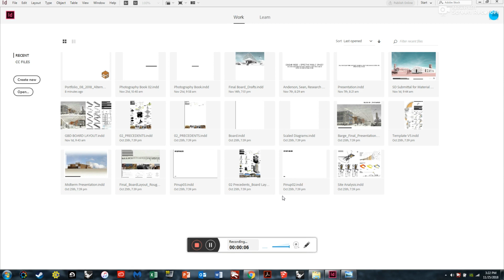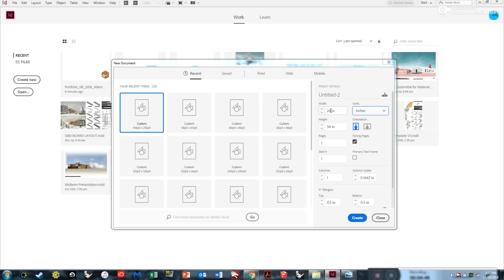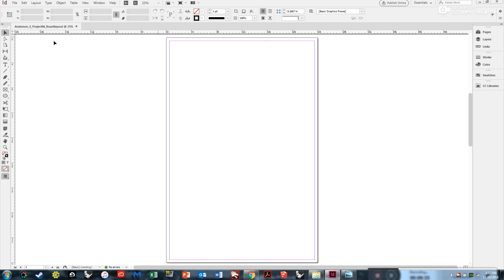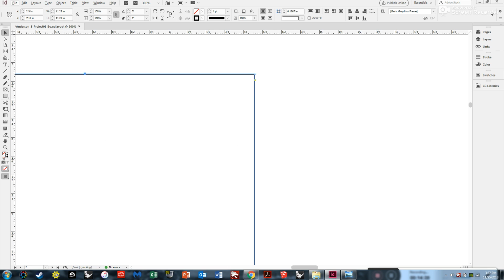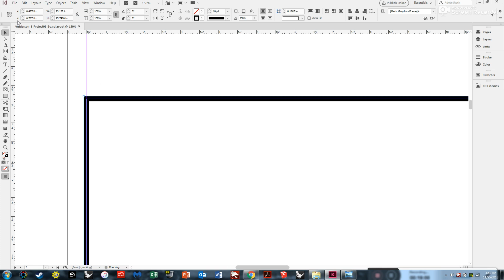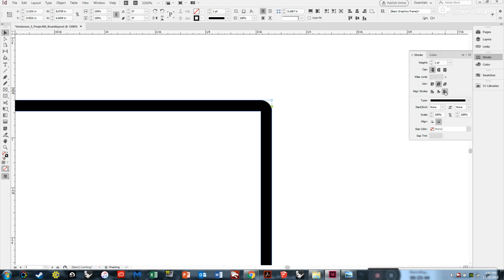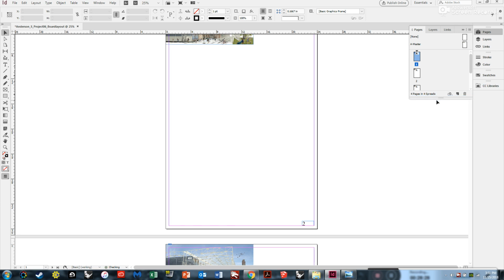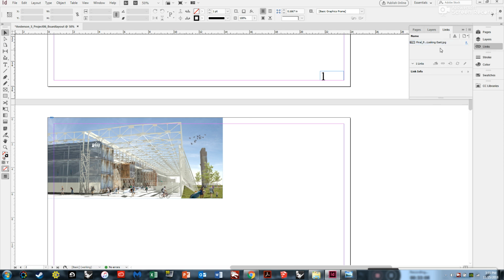Indesign Tutorial Part 01: Introduction to Indesign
Part 01: Introduction to Indesign